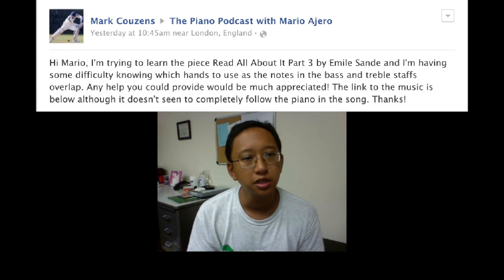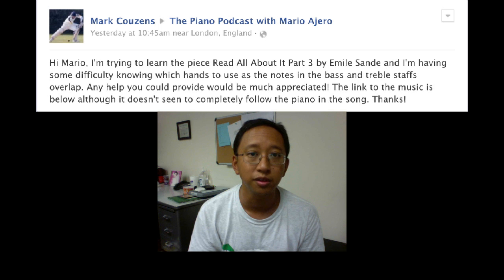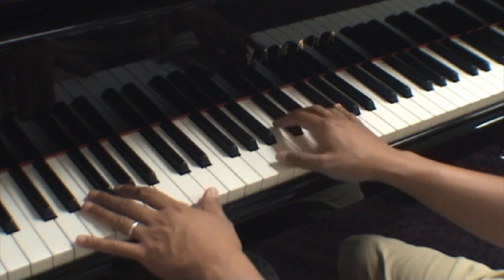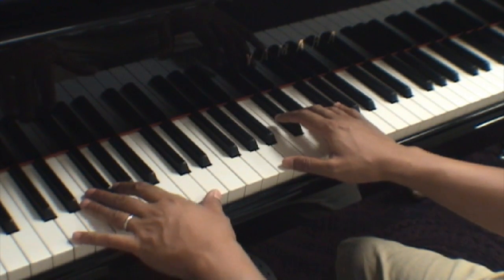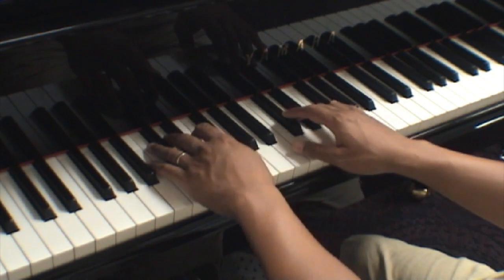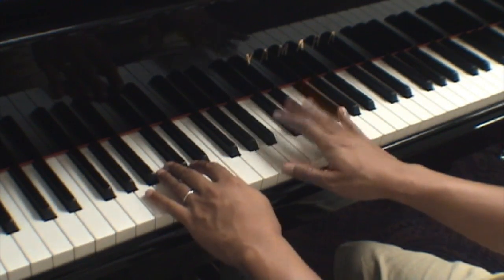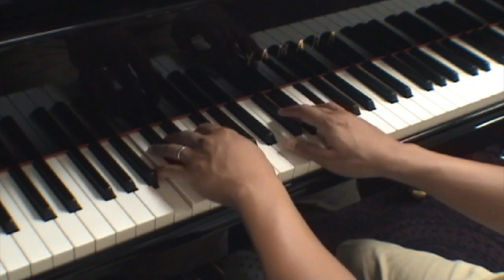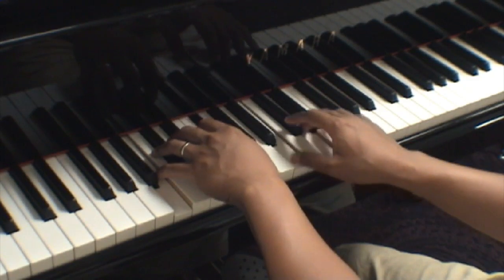Piano Help with "Read All About It: Part III" by Emeli Sandé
Mark from London, England asked how to distribute the piano part between the two hands for the song "Read All About It: Part III" by Emeli Sande.